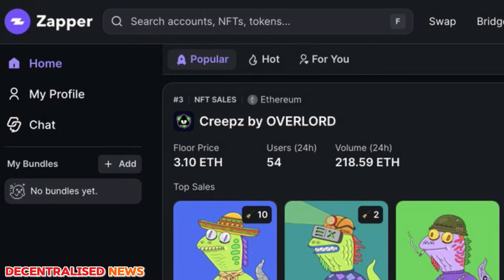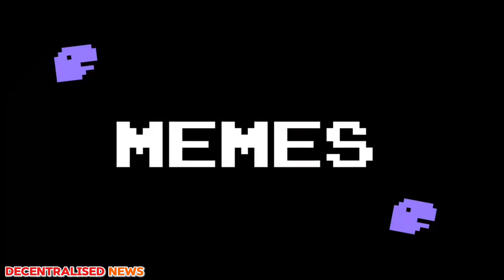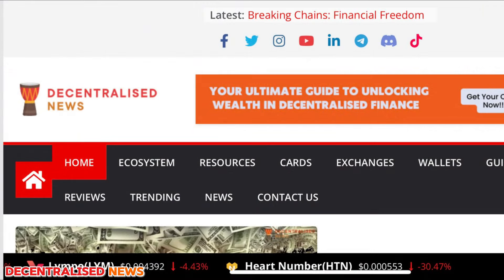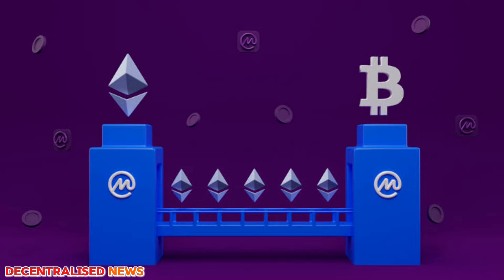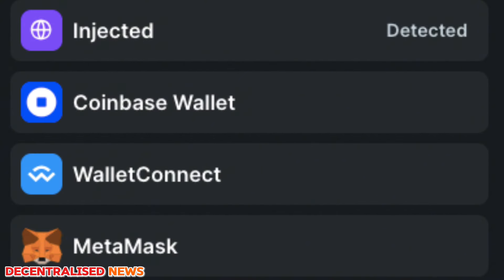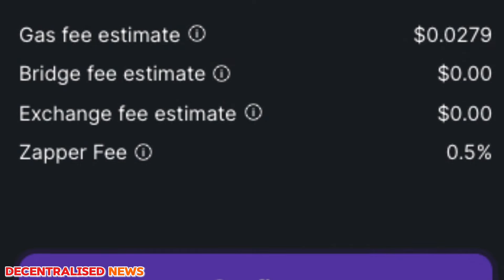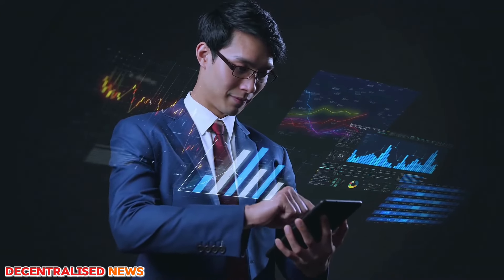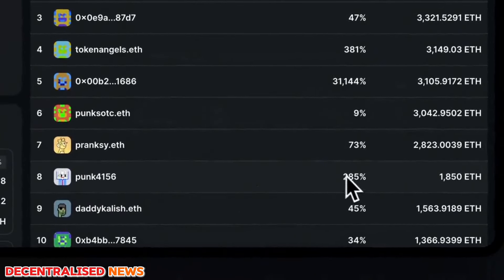Zapper One-Stop Web3 Platform Review || Zapper Tutorial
Discover the world of Web3 with Zapper, your ultimate gateway to navigating and managing your digital assets! 🌐✨

In this video, we'll take you on a tour of Zapper, a dynamic search platform and exploration tool designed for the Web3 ecosystem. Learn how to use the discovery pages to seamlessly explore popular NFT collections, DeFi apps, and DAOs. See how these connected pathways can open up new opportunities and insights in the digital realm.

We'll also guide you through the personal profile page on Zapper, where you can monitor your entire Web3 portfolio. From assets and debts to liquidity pools, staking, and yield farming activities—we cover it all, including how to track your NFTs and claimable rewards.

Best of all, Zapper respects your privacy. There's no need to share any personal data. Just connect your EVM-compatible wallet or simply paste an ETH wallet address or ENS domain into the search bar to start using Zapper's full suite of features.

Plus, we'll dive into how to use Zapper’s Swap and Bridge pages—powered by Matcha and Socket, respectively—to exchange thousands of tokens and bridge assets across six different networks, making your Web3 experience as broad and accessible as possible.

🔗 Stay ahead in the digital space with Zapper—no personal data required, just pure exploration and management of your digital assets.

Zapper One-Stop Web3 Platform Review